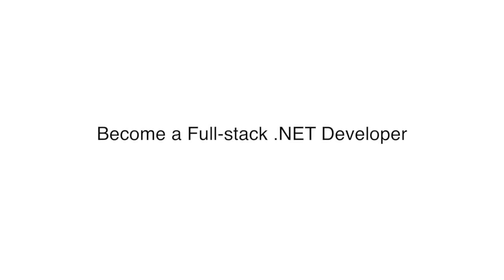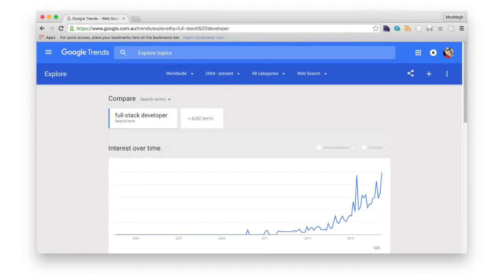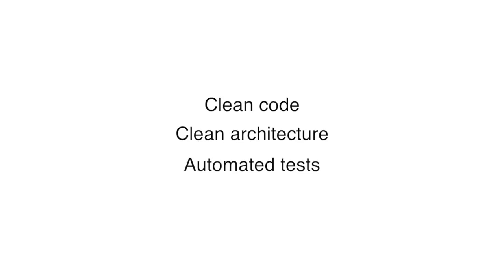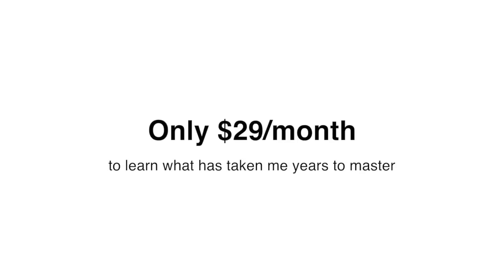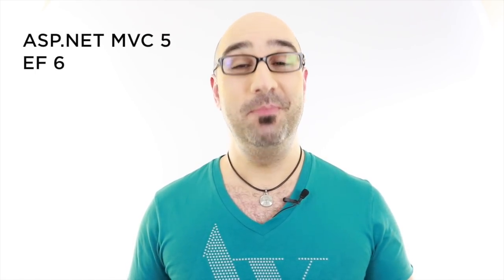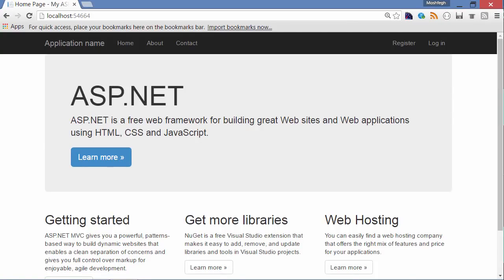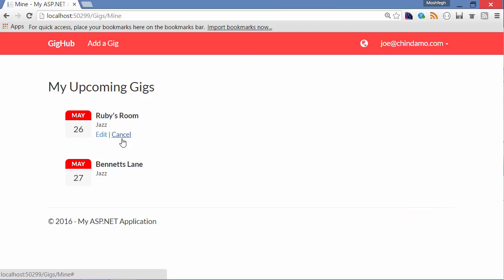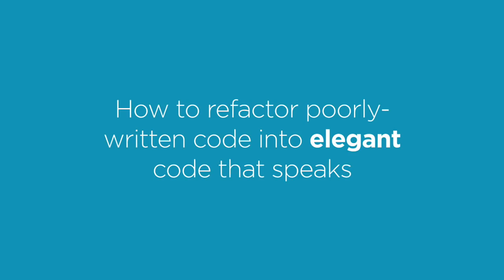[Pluralsight]: Become a Full-stack .NET Developer